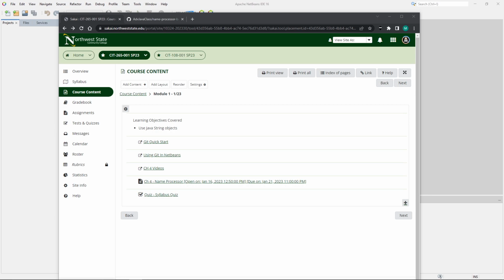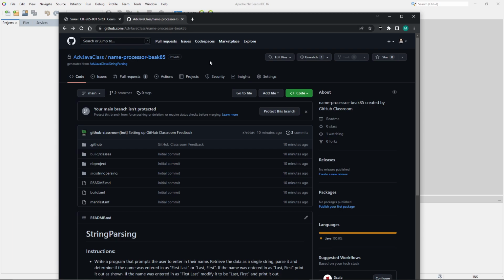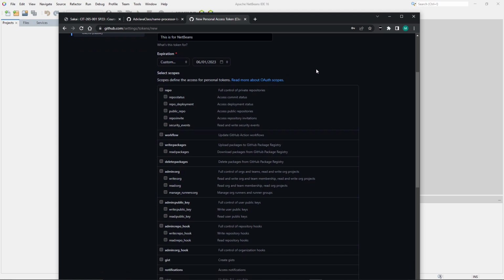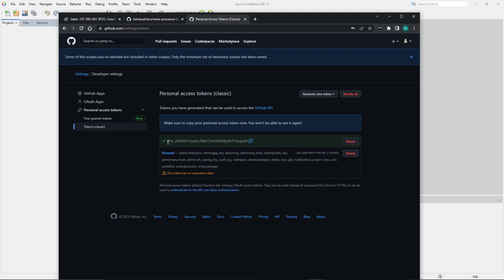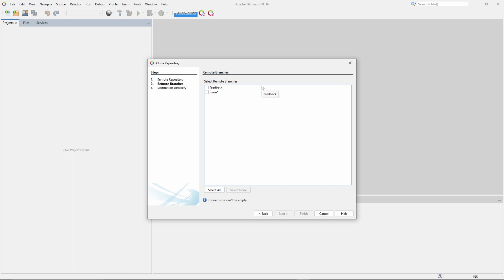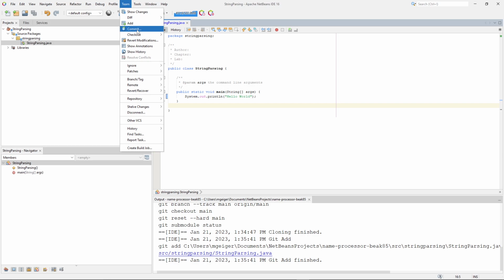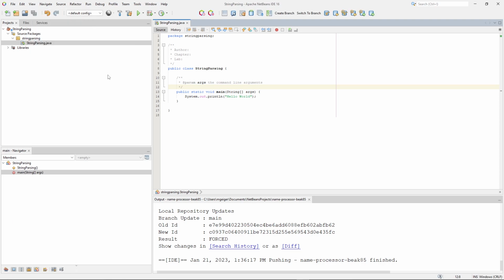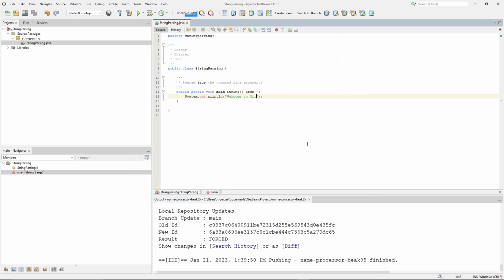Using Git with Netbeans